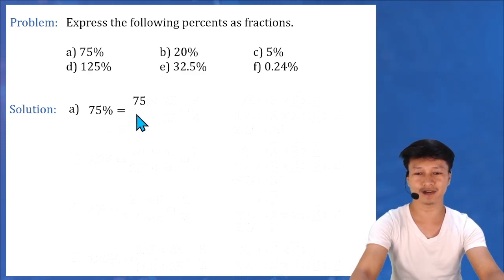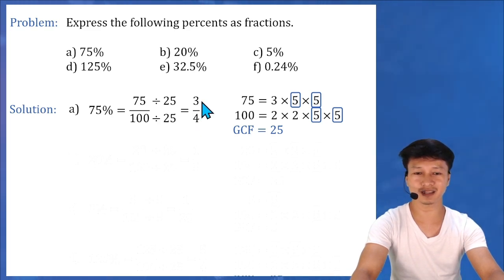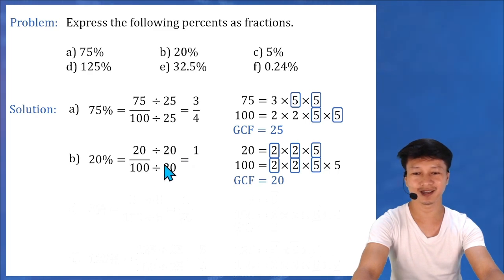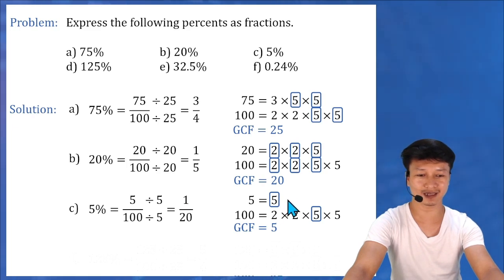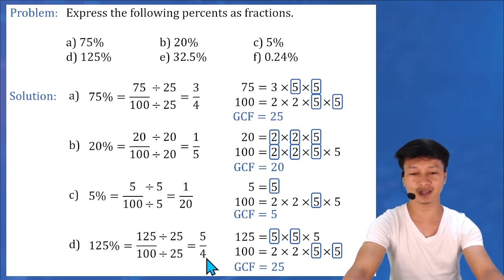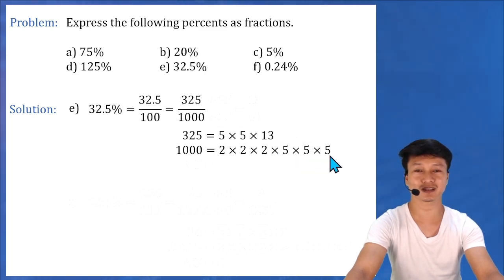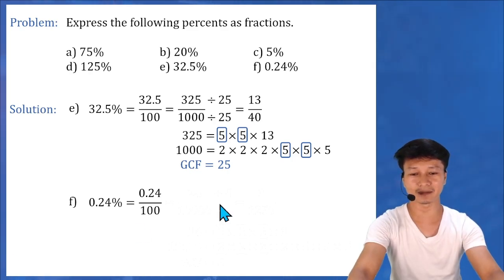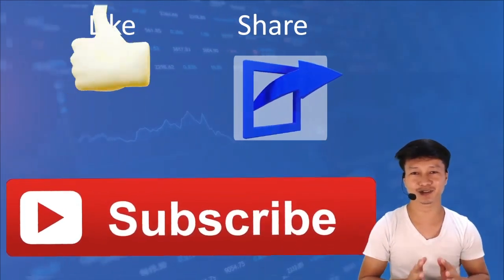EXPRESSING PERCENT AS FRACTION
Filipino-English Math Tutorial